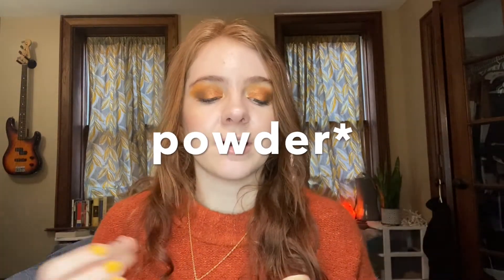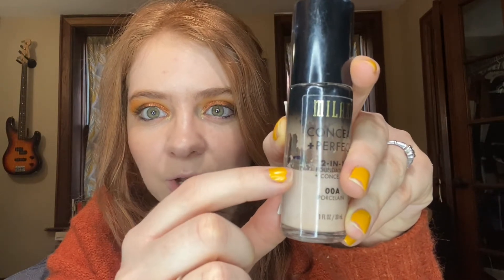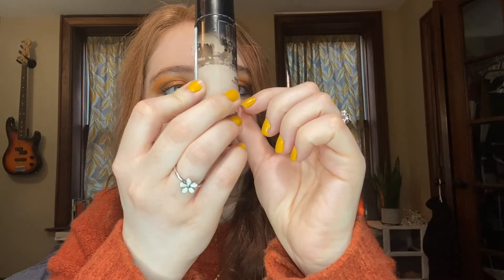Deck of Panning Intro | A Belated Introduction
FOMO got me!